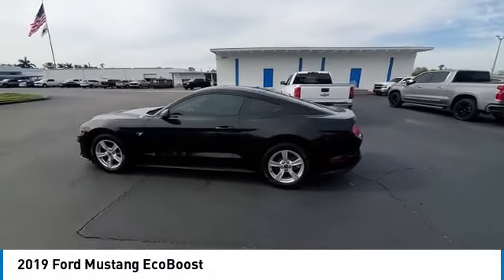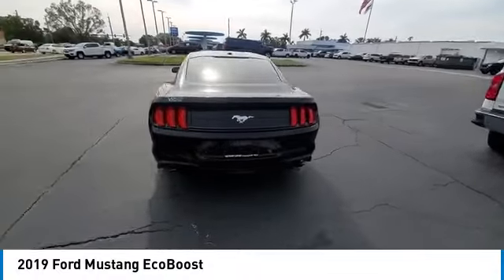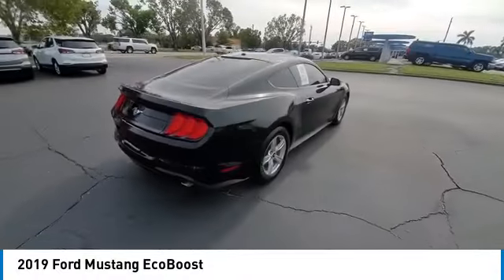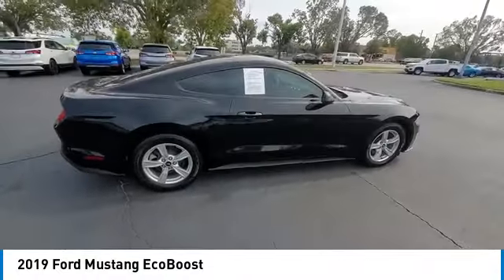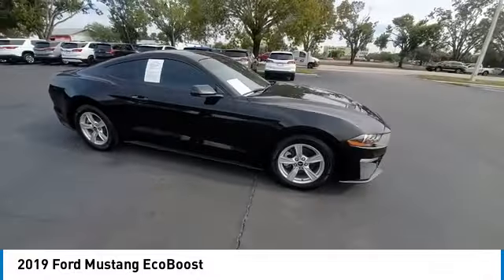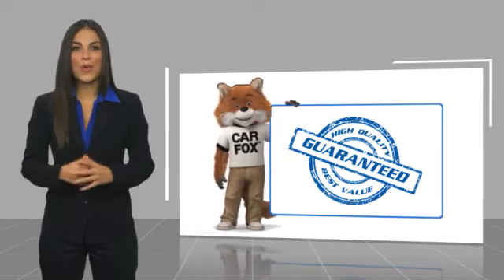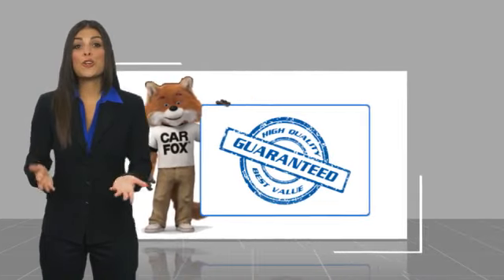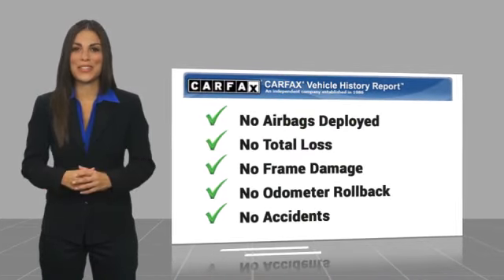2019 Ford Mustang near me Fort Myers Naples Sanibel Bonita Springs FL S4430A S4430A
Black Used 2019 Ford Mustang near me (Fort Myers) (Naples) (Sanibel) (Bonita Springs) (FL) at (Victory Layne Chevrolet).

2019 FORD MUSTANG Fort Myers, FL
Stock# S4430A

21/31 City/Highway MPG
Shadow Black 2019 Ford Mustang EcoBoost

Awards:
* 2019 KBB.com 10 Coolest Cars Under $30,000